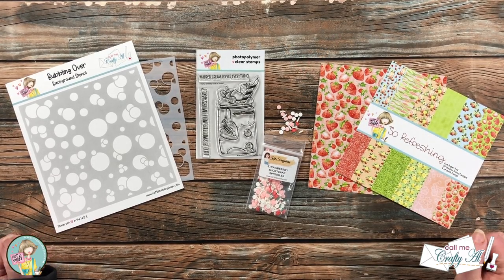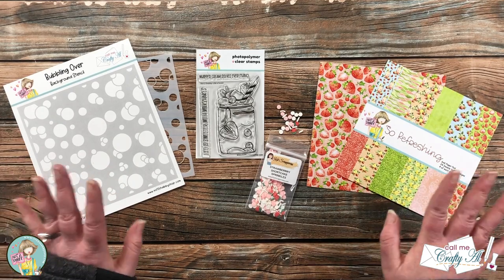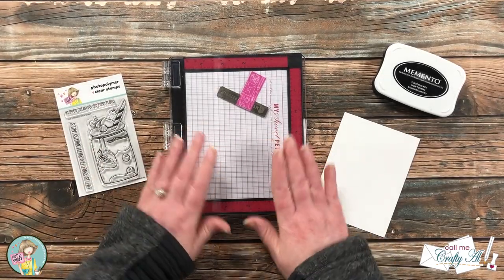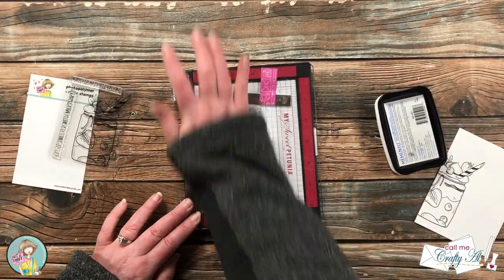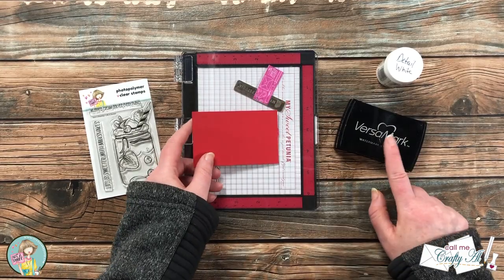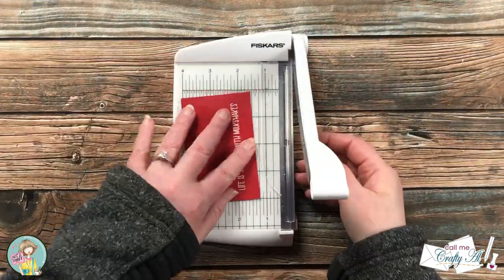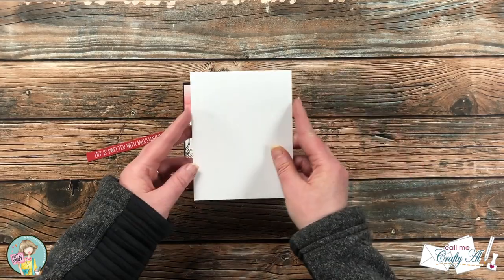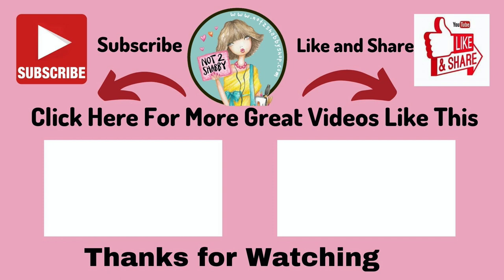Adding Color to a Card with Masking and Stenciling | Strawberry Goodness Box of the Month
Hello, crafty friends! It’s Alicia from the  @Call Me {Crafty} Al   YouTube channel and today I am here to show you how I added coloring to a card without any actual coloring. This masking, blending and stenciling technique was so fun to try. I hope you will give it a watch and try yourself. :)

      Bubbling Over stencil